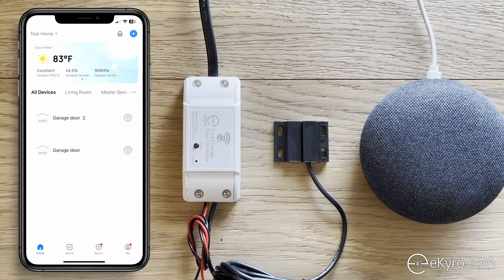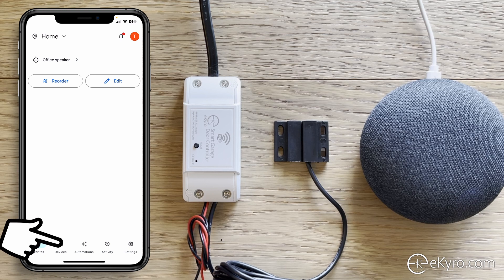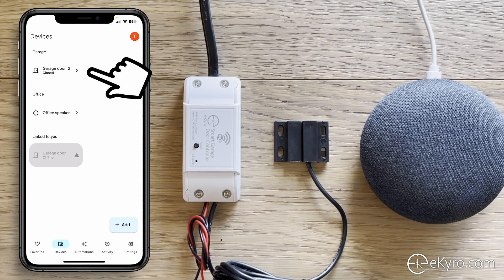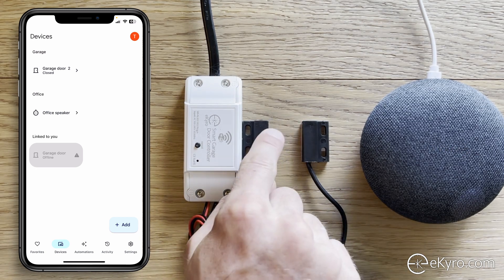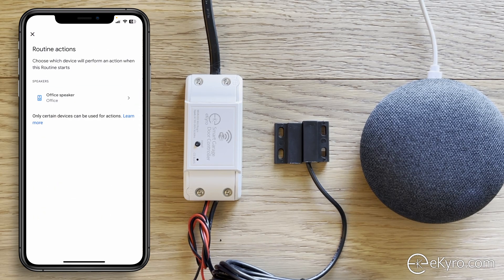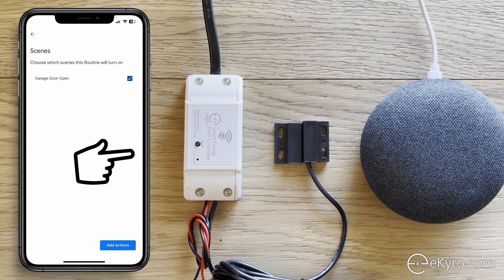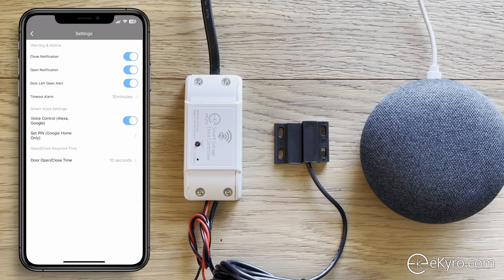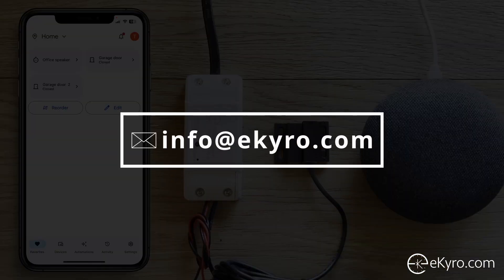eKyro | Google Home - Smart Garage Door Opener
0:00 - Intro
0:22 - Setup eKyro Opener in Google Home
1:00 - Turn on Voice Control & Set PIN
2:00 - Add Smart Life to Google Home App
3:37 - Door Control with Google Home
6:08 - Google Home Automations (Routines)
9:28 - Troubleshooting Offline Devices